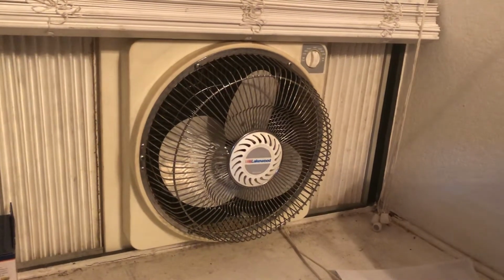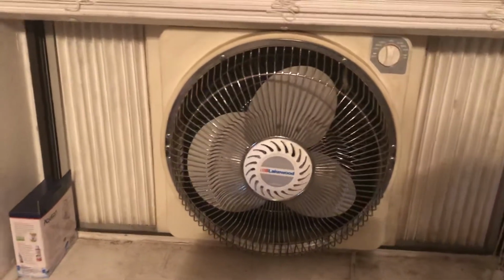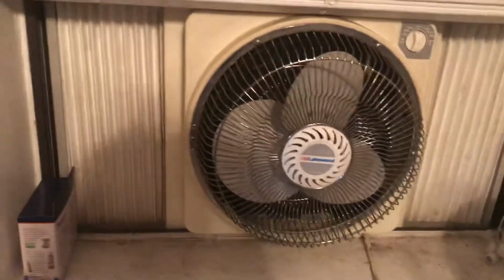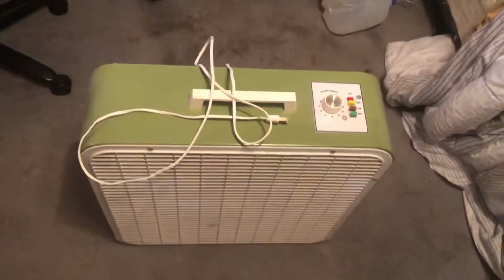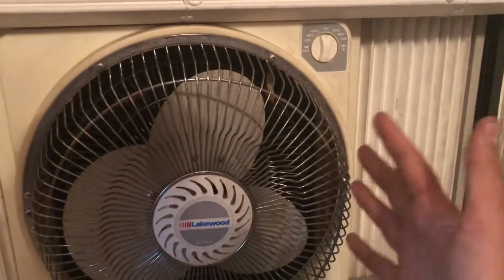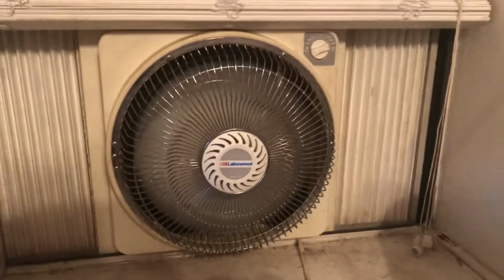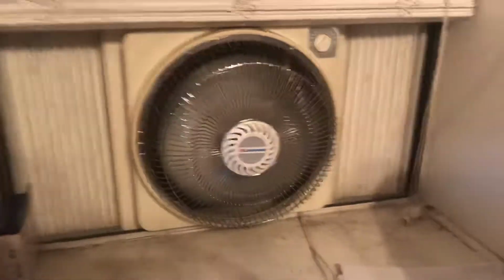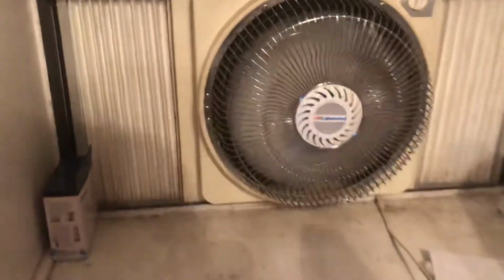1990’s Lakewood 12” Window Fan Model: HV-12-WR